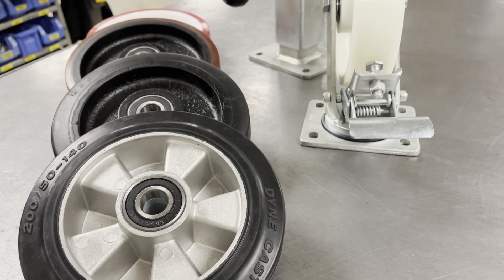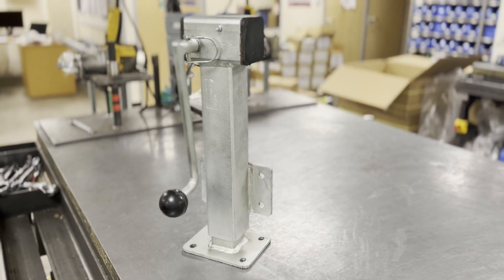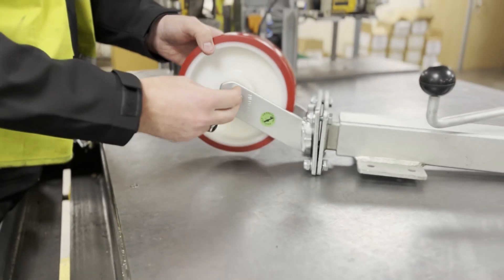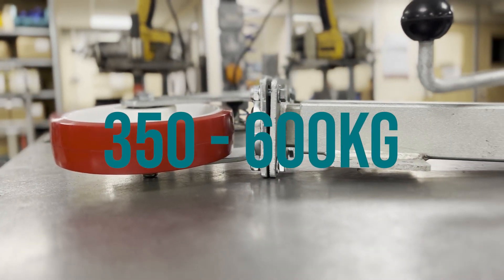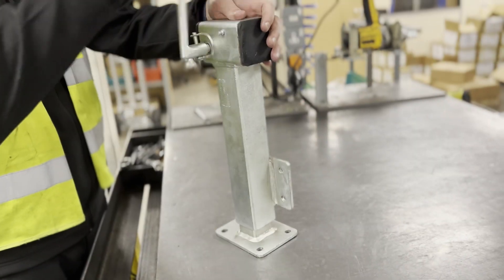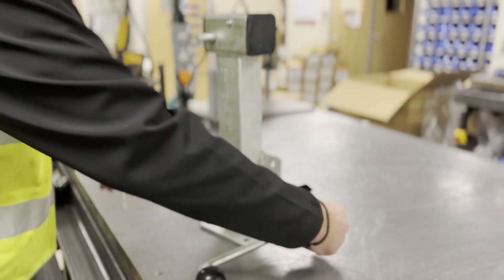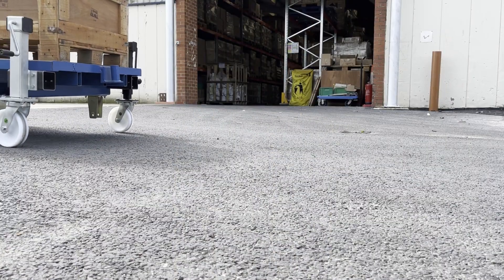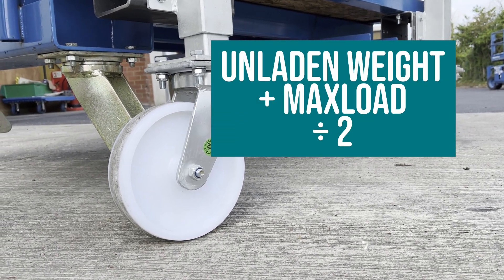Jacking Castor NP